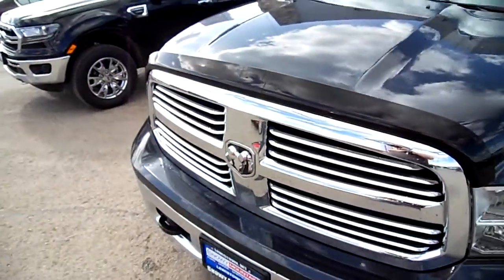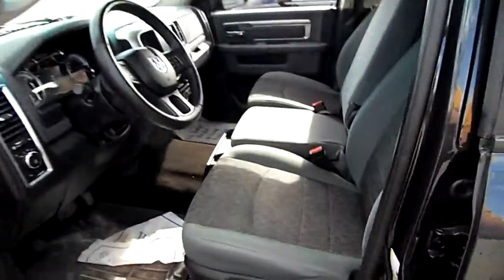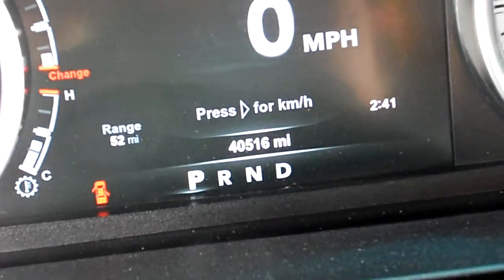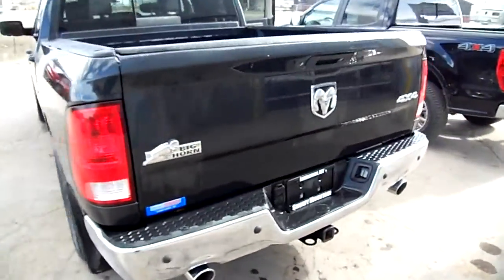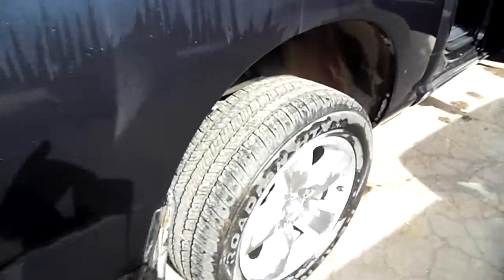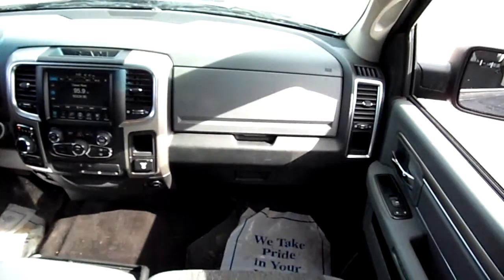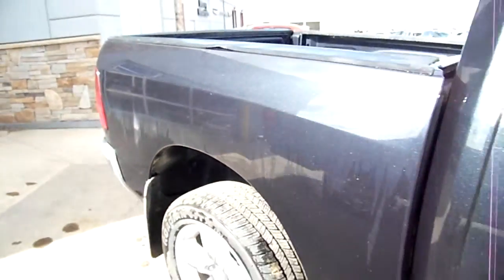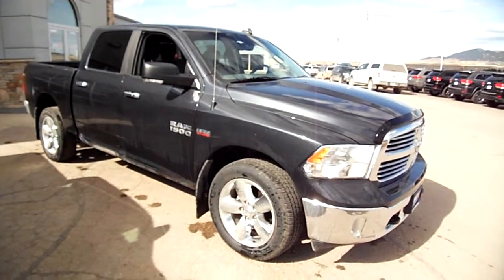D1852A 15 Ram 1500 Crew Cab Big Horn Hemi V8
Hard to find a cleaner, or nicer used pickup. This one had Heated Seats and Heated Steering Wheel, great Tires and perfect inside and out. an A+ example!